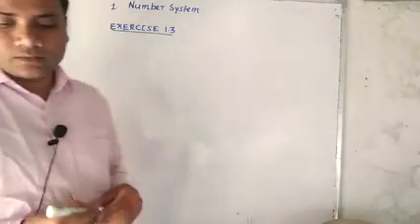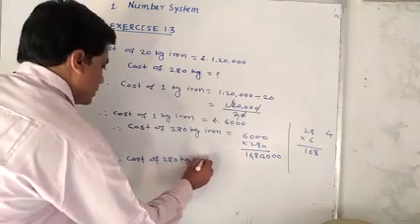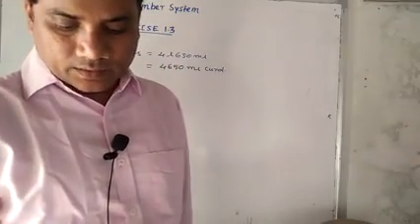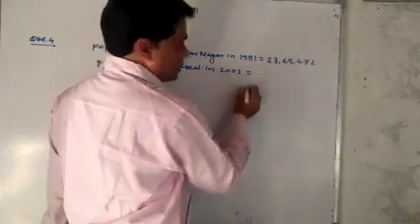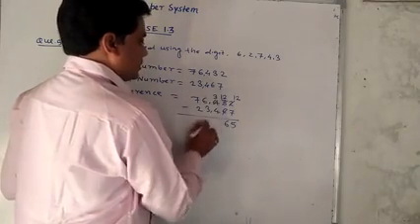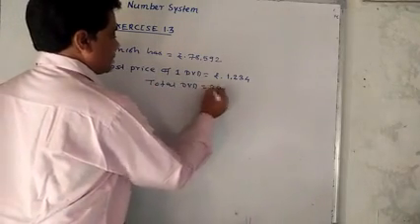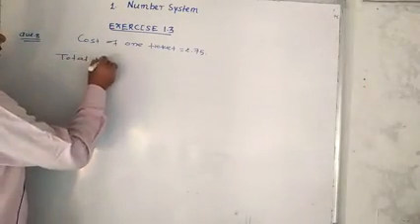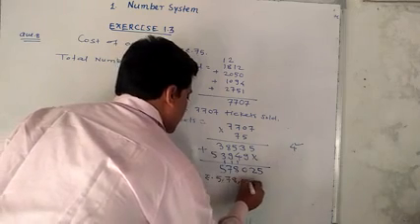NUMBER SYSTEM CLASS 6 TH MATH CCE/CBSE PATTERNS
NUMBER SYSTEM CLASS 6 TH EXERCISE 1.3 CCE / CBSE  PATTERNS